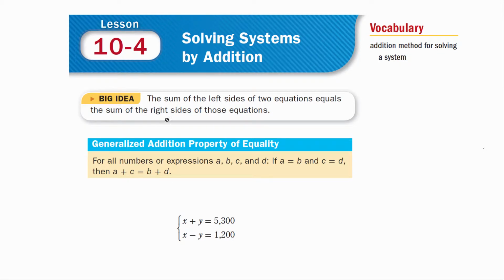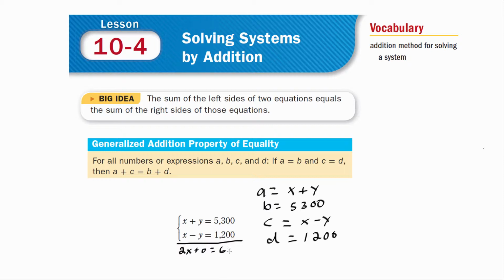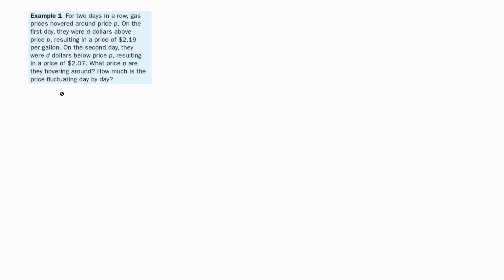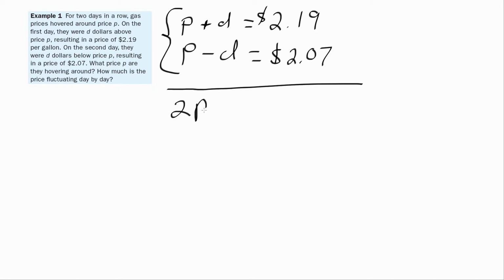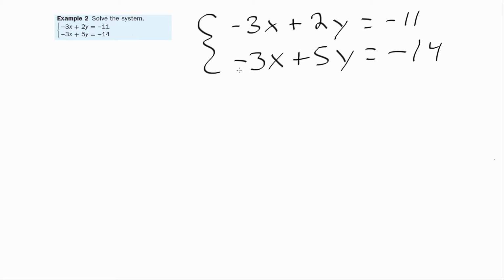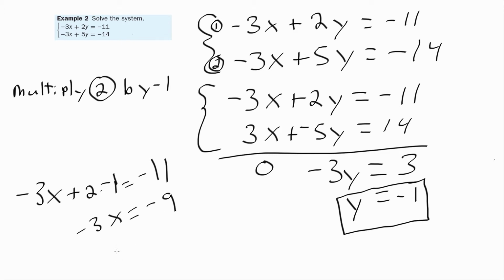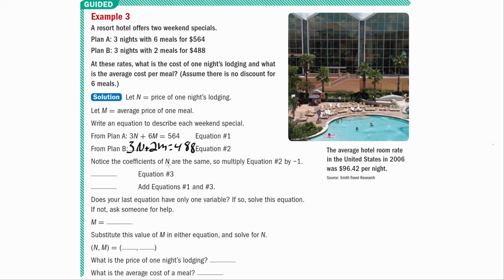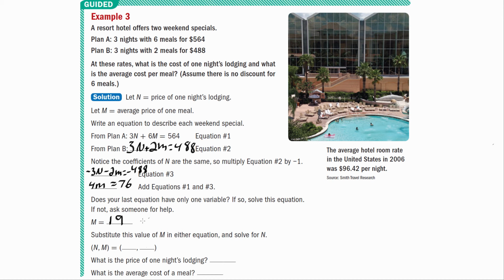Alg 10 4